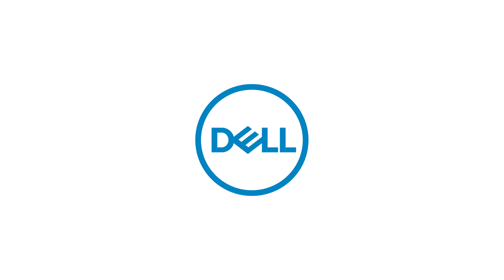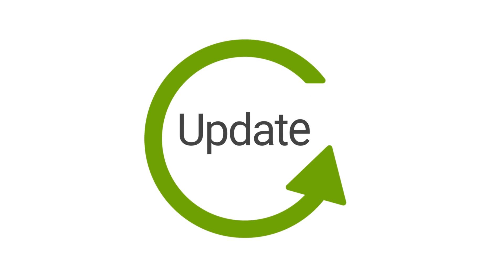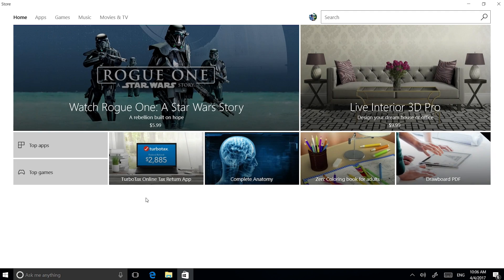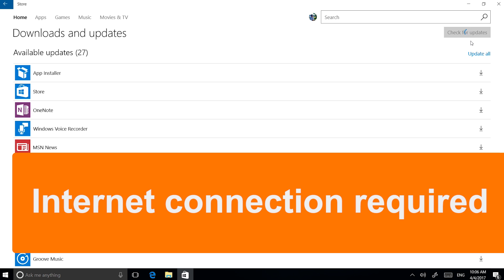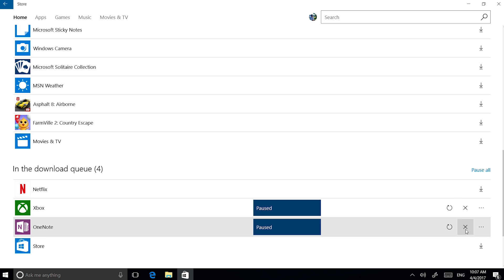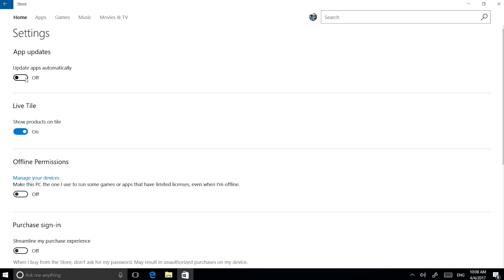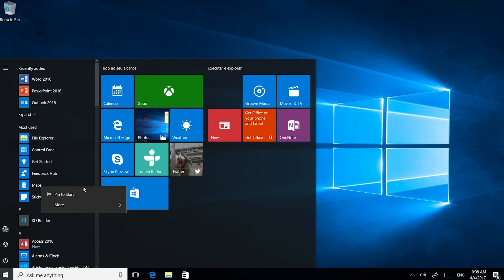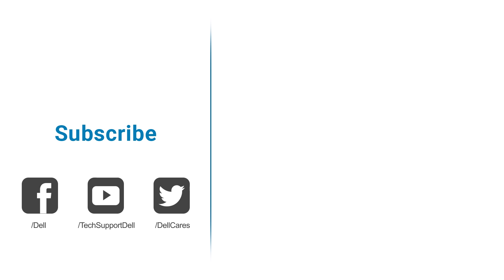Update Apps Windows 10 (Official Dell Tech Support)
Update Apps Windows 10

In this video, Update Apps Windows 10, we show you the process in Windows Store as well as how to pin apps to the start menu.